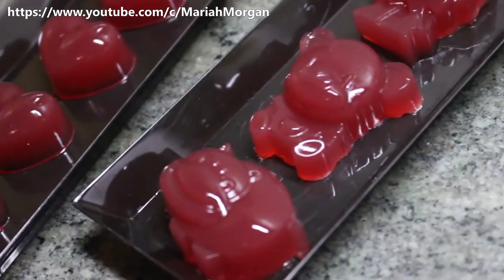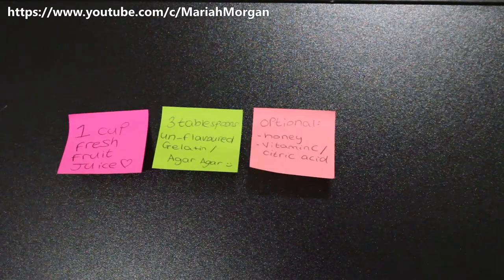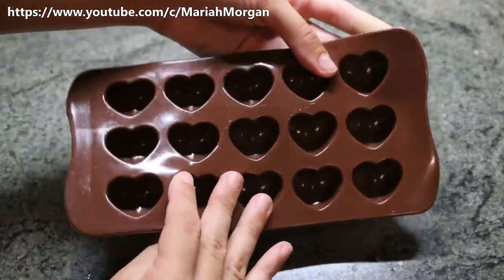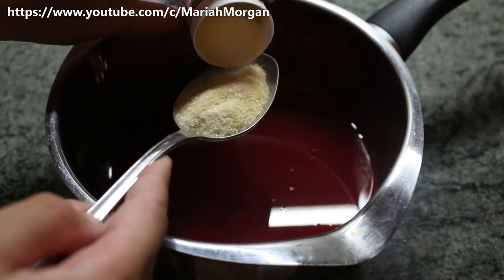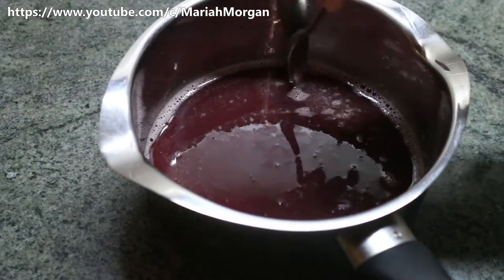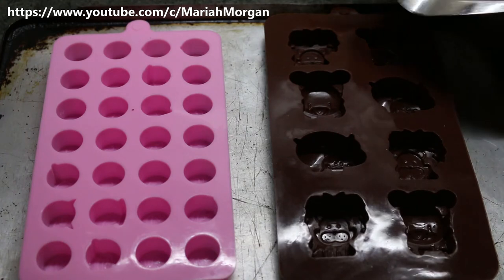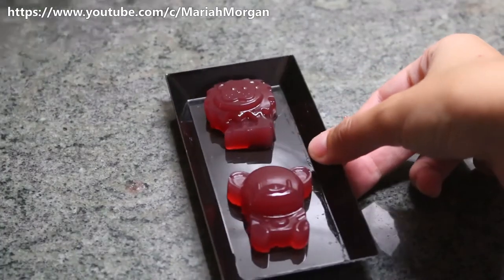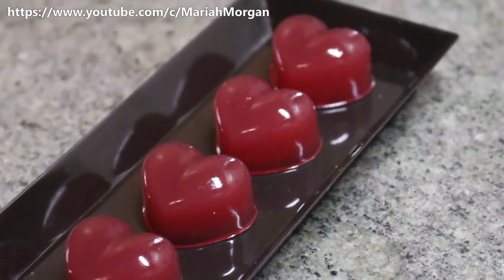DIY: Homemade Gummy Candy ♥ All natural, Healthy & Vegan!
Hi guys! This week I thought I'd show you how to make your own
gummy candy at home. I originally saw this a few years back and decided to re-create it. I'm super happy I managed to find out the measurement of gelatine needed in grams since most videos tell you to use '1 packet of this brand and that'.

VEGAN ALTERNATIVE TO UN-FLAVOURED GELATINE: Agar agar powder/flakes (also super healthy and good for you), or Vege-gel which is a plant-based gelatine.

This is a super simple all natural and healthy recipe. It's quick, and also fun if you have kids in the house to help you with this.
I made a variation of elegant hearts, cute animals, and emojis. This recipe is great for parties, favors, kids lunches, and so on. You can double or triple the recipe based on your servings. The options are endless.

Music➜ none
SFX➜ youtube
Images➜ mine/google images
Intro➜ All sound effects/animations were made by me.

TWITTER ➜ @MariahMorganYT
FACEBOOK➜ @MariahMorganYT

Born in January 2002. From the heart of the Mediterranean, Malta. Three words that describe me are creative, determined and ambitious. I love creating content here on youtube.I love makeup and baking. I plan on becoming a pastry chef and continuing youtube.